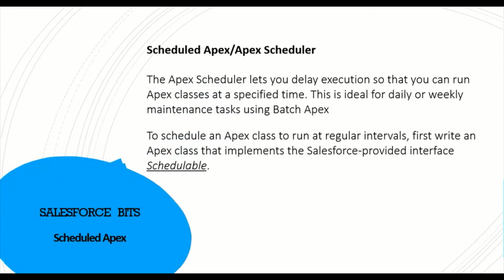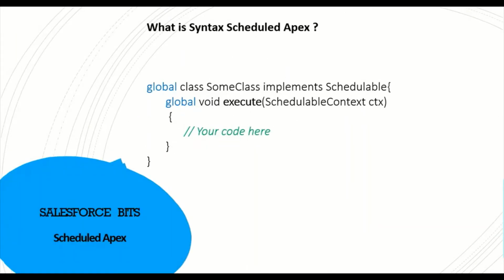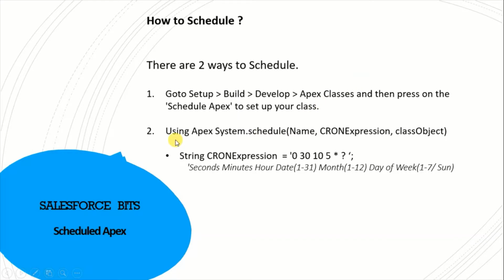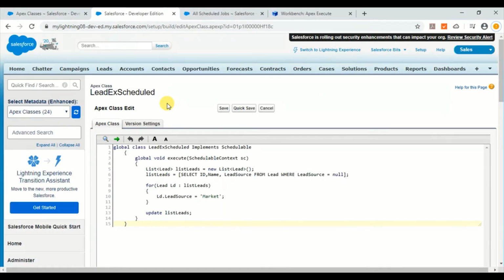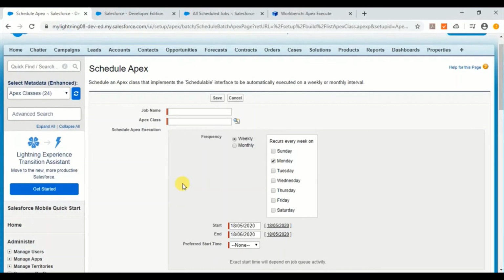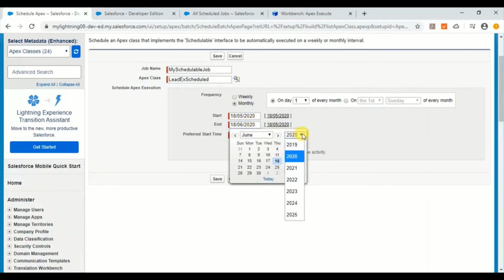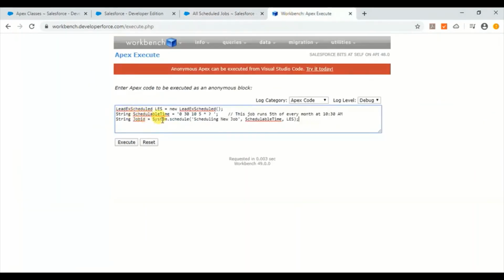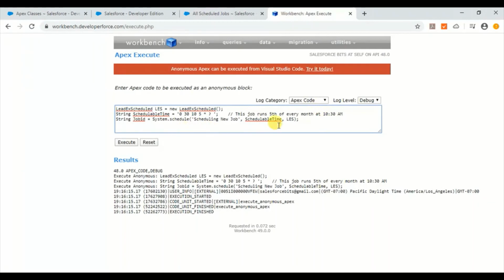Scheduled Apex with an Example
Scheduled Apex
The Apex Scheduler lets you delay execution so that you can run Apex classes at a specified time. This is ideal for daily or weekly maintenance tasks using Batch Apex. To take advantage of the scheduler, write an Apex class that implements the Schedulable interface, and then schedule it for execution on a specific schedule.

Scheduling a Job from the UI
Scheduled Apex Syntax
Using the System.Schedule Method